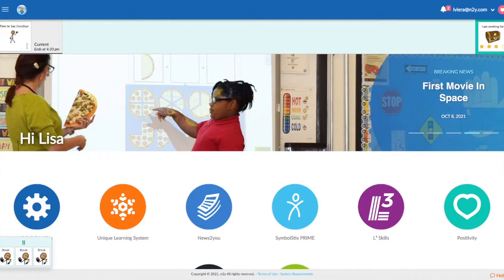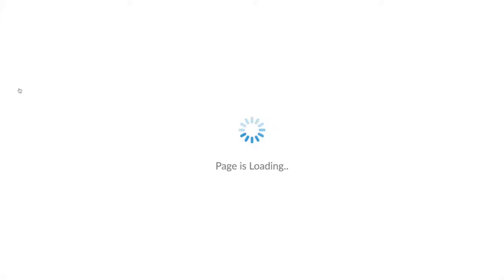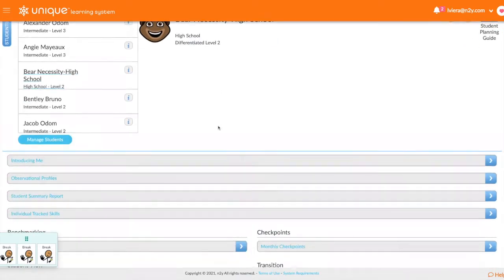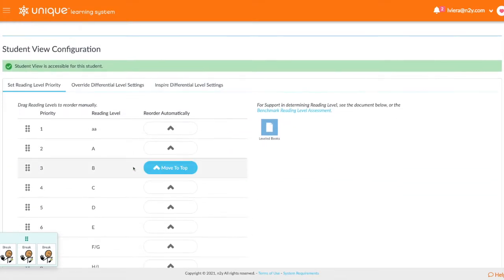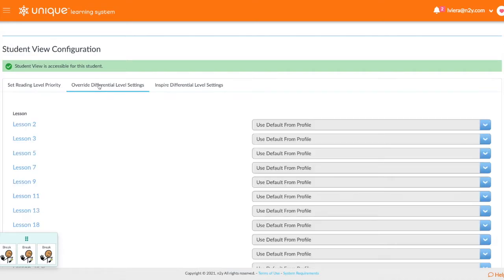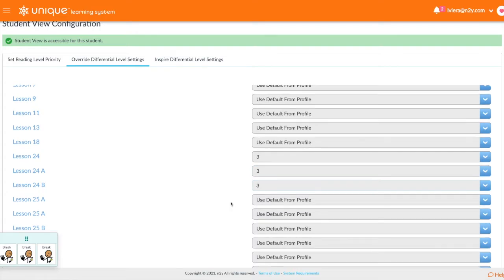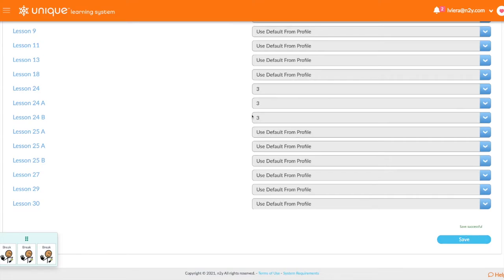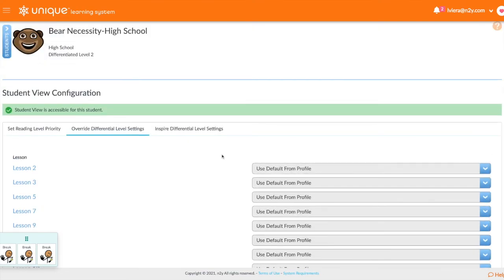Tips and Tricks: How to Override a Differentiated Level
Short video on how to override a differentiated level within Unique Learning System.